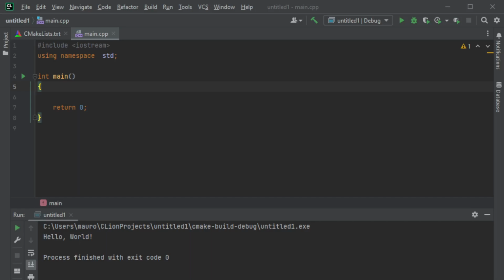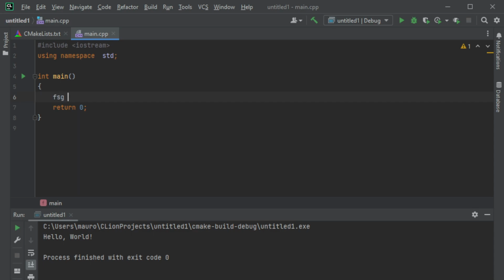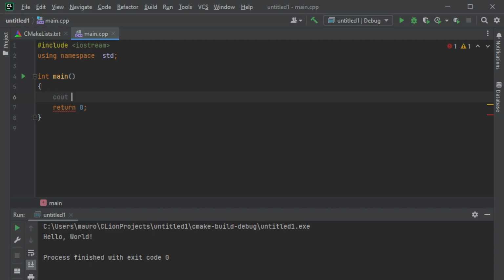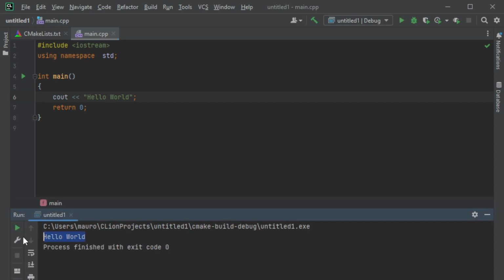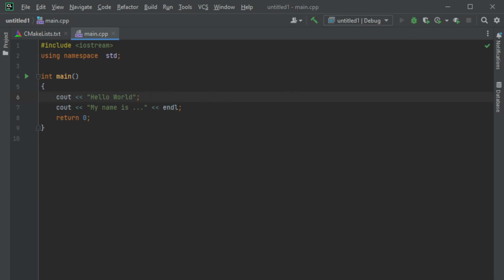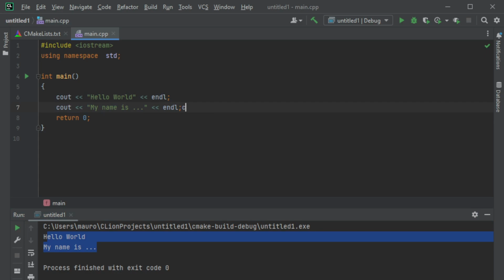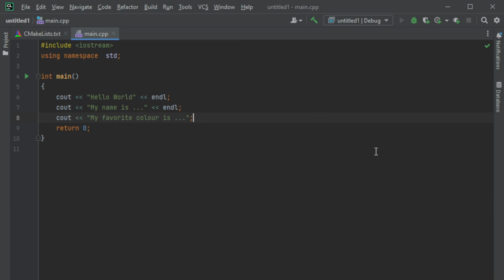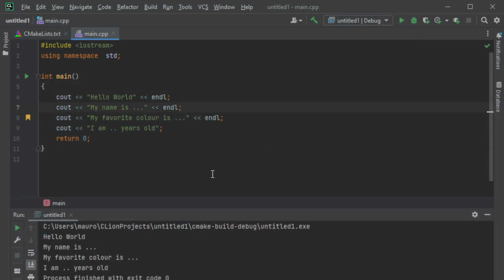C++ "Strings"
Introduction to C++ and strings